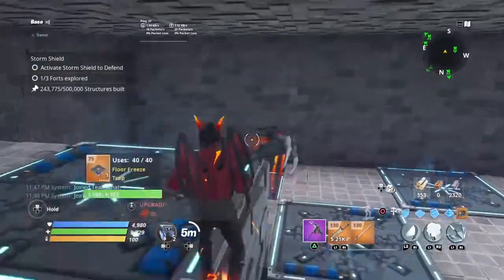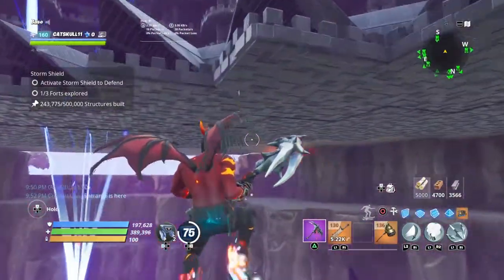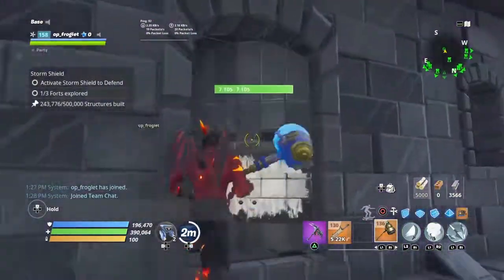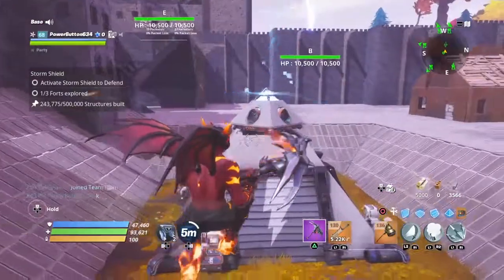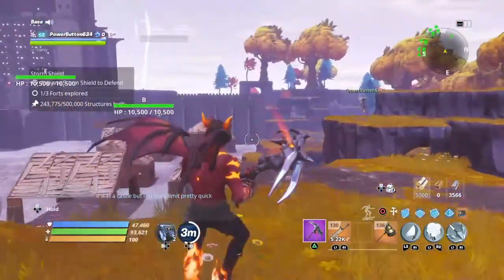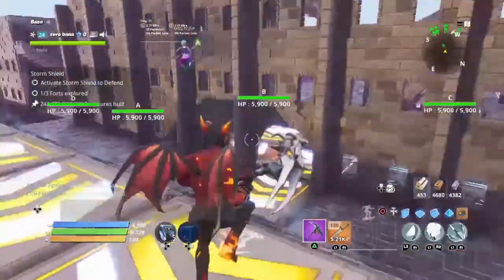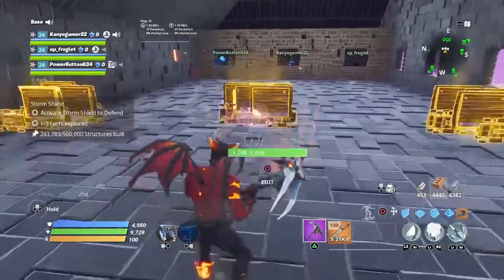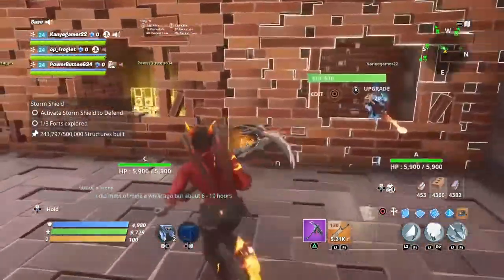Fortnite STW Rating Bases ep 2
▬▬▬▬▬▬▬▬▬▬▬ஜ۩۞۩ஜ▬▬▬▬▬▬▬▬▬▬